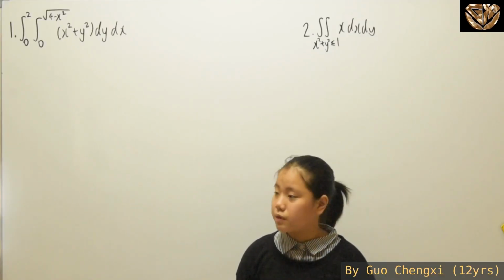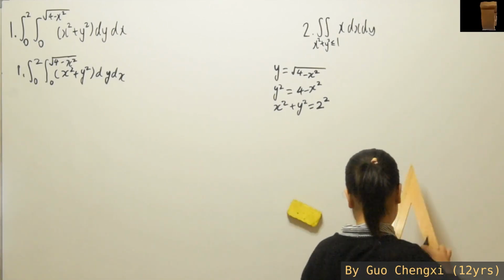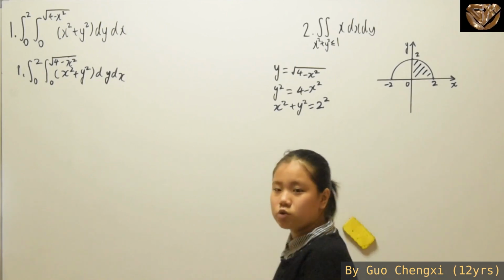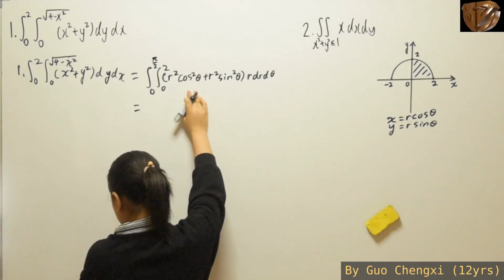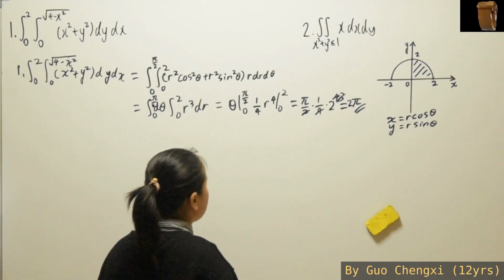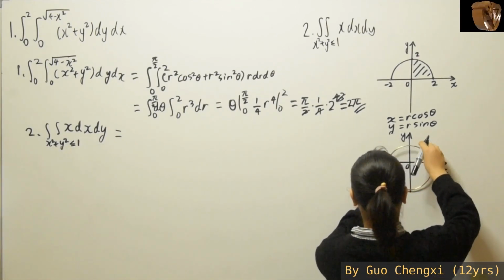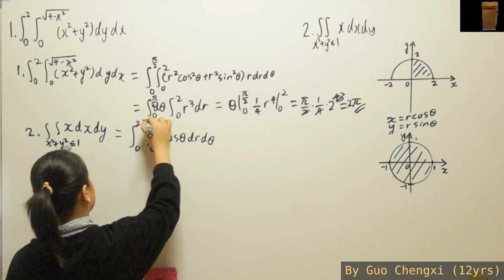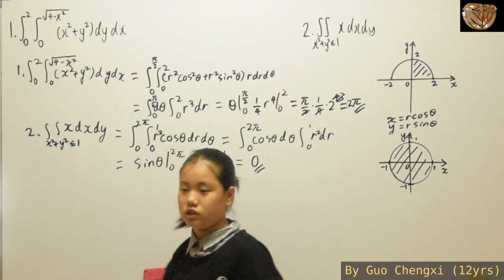(095)12岁郭承曦用英文开讲《定积分的特殊方法及其应用》